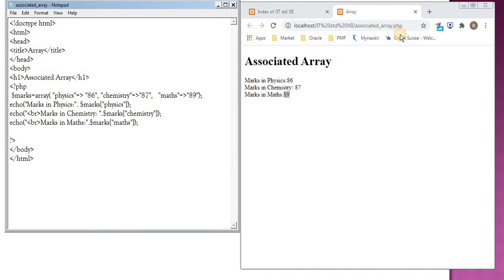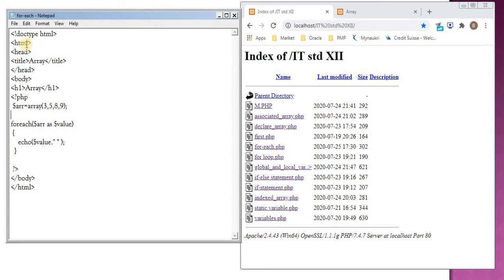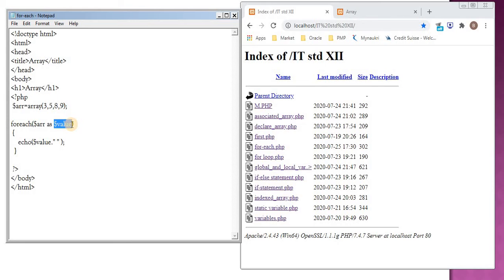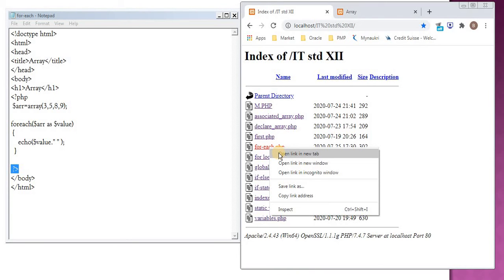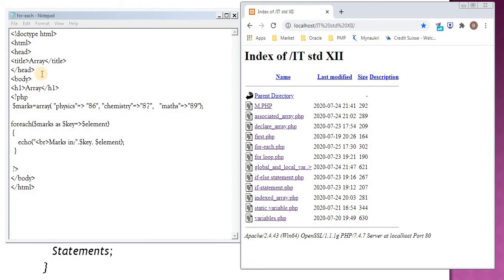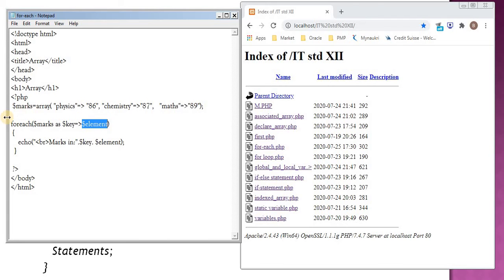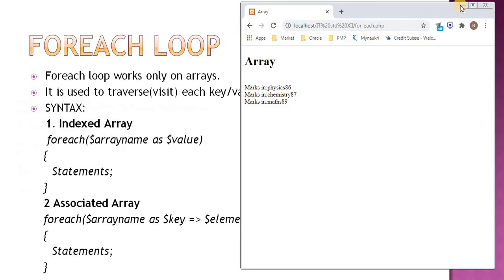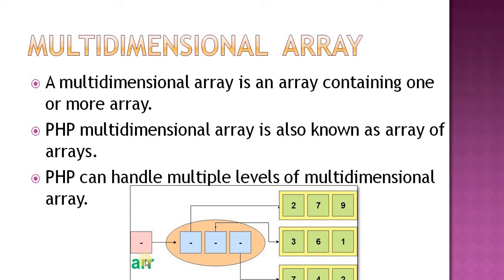Array in php Part 2